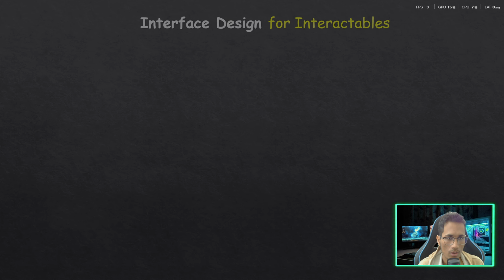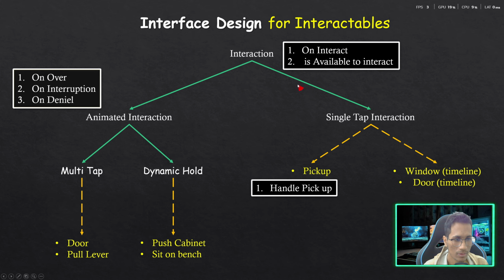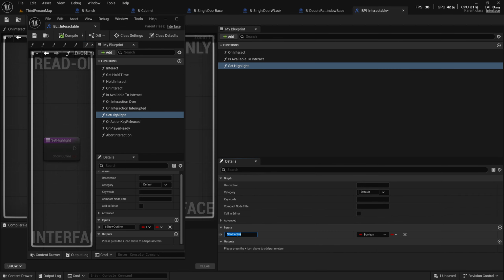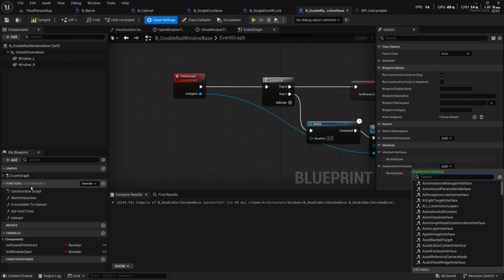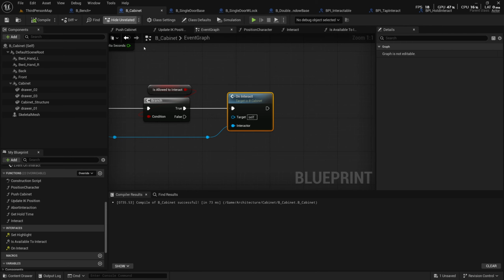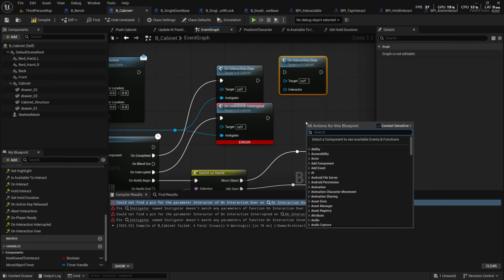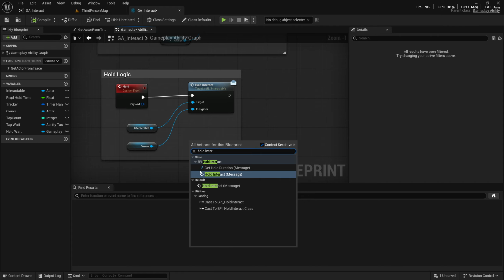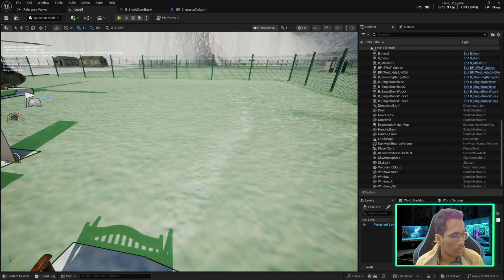Fix Your Unreal Engine Architecture: The Interface Mistake Everyone Makes | Episode 62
In this episode, we break down one of the most common design flaws in Unreal Engine projects — overusing a single interface across your entire gameplay system.

Using the Interaction System as a case study, I’ll show why having one interface handle everything — from opening doors to picking up items to triggering AI — can quickly become messy, hard to maintain, and nearly impossible to scale.

We’ll discuss:

🎯Why overusing interfaces leads to bad architecture
🎯When and where to split your interfaces
🎯Cleaner alternatives for interaction systems using GAS and modular blueprints
🎯Best practices for managing gameplay communication between systems

🎮 Whether you’re building a AAA-style system or a modular indie project, this episode will help you build scalable, maintainable gameplay logic.

👉 If you’re serious about clean architecture and Unreal Engine mastery, don’t skip this one!

0:00 – Introduction & Overview
2:45 – Understanding the Different Types of Interactions in Games
5:30 – Why We Should Split Interfaces for Better Modularity
9:00 – Creating the Base Interactable Interface (Make Anything Interactable in UE5)
12:15 – Implementing the Tap Interaction Interface (Support for Single & Multi-Tap)
22:50 – Building the Hold Interaction Interface for Dynamic Hold Mechanics
25:35 – Setting up the Animation Interaction Interface for Montage-Driven Actions
34:00 – Cleaning Up and Organizing the Interaction System
40:55 – Final Preview: Door, Cabinet, and Bench Interactions in Action